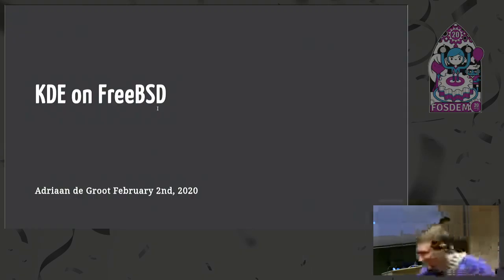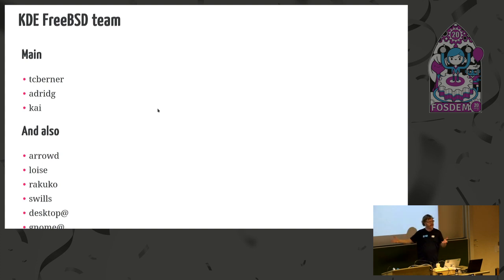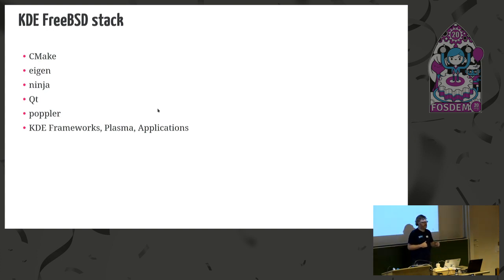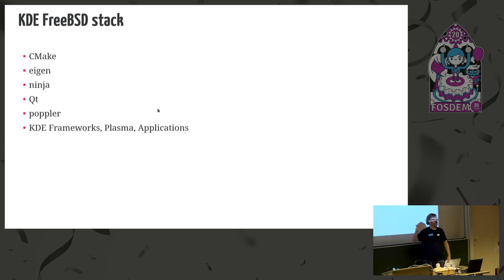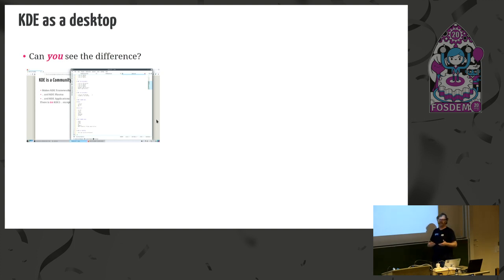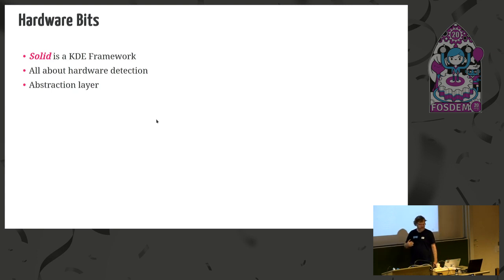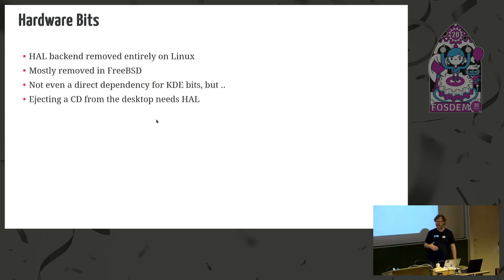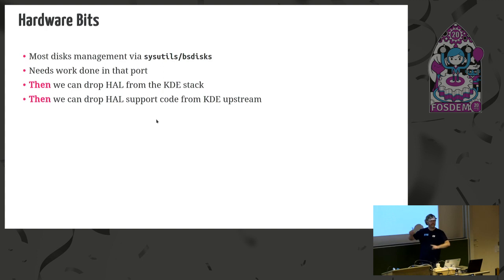KDE on FreeBSD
by Adriaan de Groot

The state of KDE (the Plasma desktop and applications) on FreeBSD, what works, what needs better support lower in the stack. How do we get rid of HAL?

Room: AW1.121
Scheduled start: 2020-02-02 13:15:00